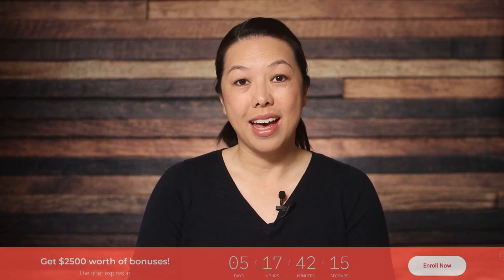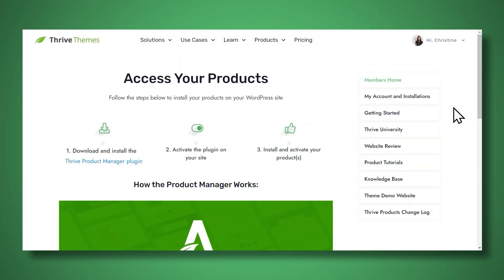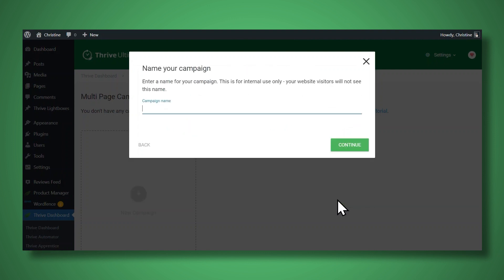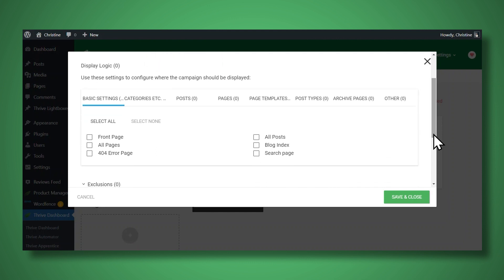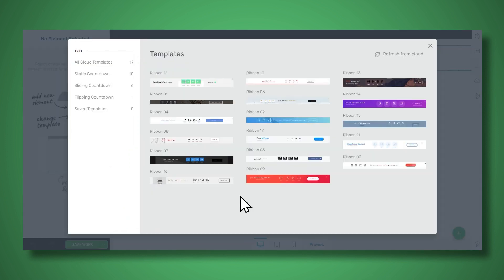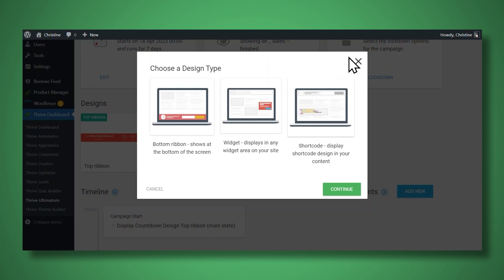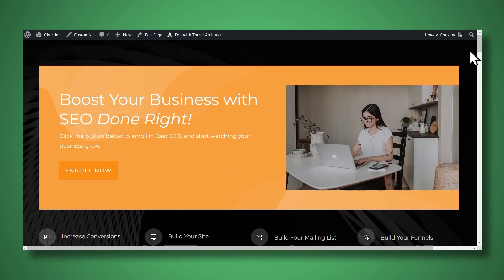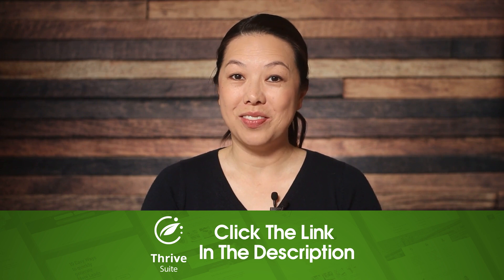How to Add a Countdown Timer to Your WordPress Sales Page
Learn how to boost your website's conversions with this step-by-step guide on adding a countdown timer to your WordPress website!

To learn more about placing countdown timers on your website and even get a few bonus tips, check out the full written article

Can't wait to add countdown timers yourself?

Time Stamps
00:00 Introduction
01:00 Install Thrive Ultimatum
01:38 Set Up New Campaign
02:00 Campaign Types
02:40 Display Mode
03:05 Countdown Timer Design
03:48 Customize Design
04:17 Add More Designs
05:04 Result